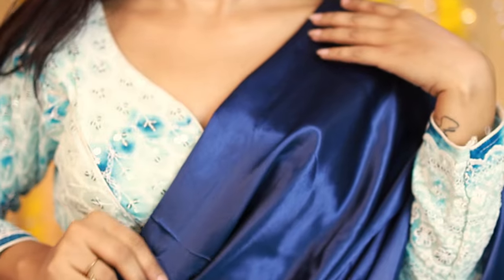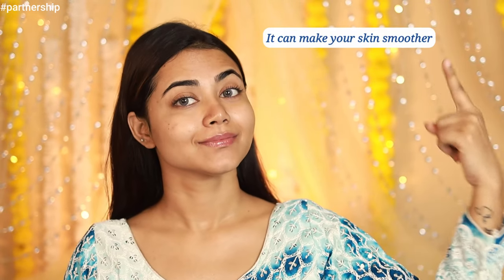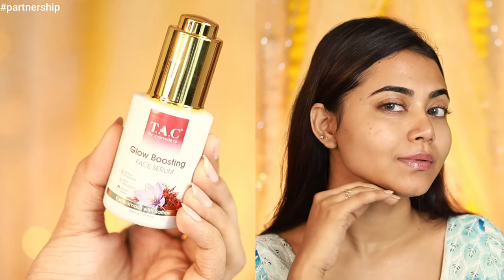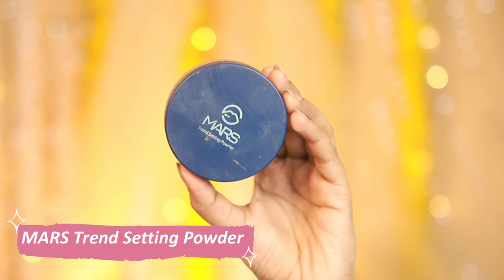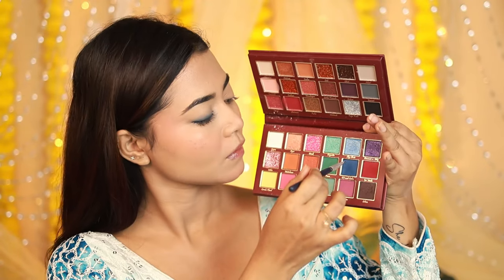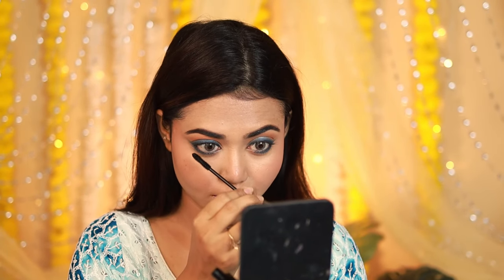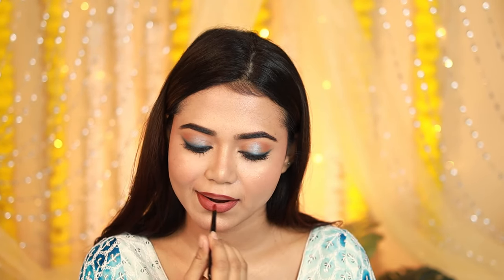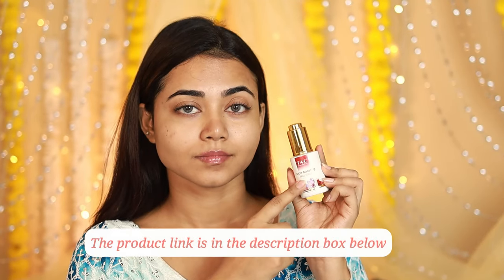Durga Puja’23 Look 2💙Using all Mars Cosmetics | GRWM this Festive Season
Hi guys, I had to share a quick spotlight on this T.A.C Glow Boosting Face Serum that I’ve been using lately. It's packed with saffron and let me tell you that this is actually a glow serum! It does what it says. If you want that radiant face glow, this might just be the serum for you. This is the perfect serum for face glowing and whitening!

Durga Puja, the most awaited and joyous festival of the year, is just around the corner. And we're here to help you get ready for this grand celebration in style. In our second Durga Puja Look series, we're bringing you the stunning and vibrant "Blue Colour Theme." 💙

Get ready with us as we guide you through the step-by-step process of creating a mesmerizing Blue-themed look that's perfect for the festivities. From makeup to outfits, we've got you covered!

Mars Cosmetics Product details:
God’s Gliw Primer:
Concealer palette:01:
High coverage foundation :03
Trendsetting powder: light:
Wonder minimal setting spray:
Jashan-e-shringaar eyeshadow palette :
high top mascara :
Smooth glide kajal: midnight dreams
Flush of love blush:04:
Highlighter:
Lip liner:04:
Lip palette:01

Camera - canon R10

Lense:35mm 1.8f

Soft box

Ring light

Light Stand

Mic-Rode Go 2
Boya M1

📷Shot on- Canon R10(35mm)
💻Editing software- Wondershare Filmora
🤩Thumbnail- Picsart